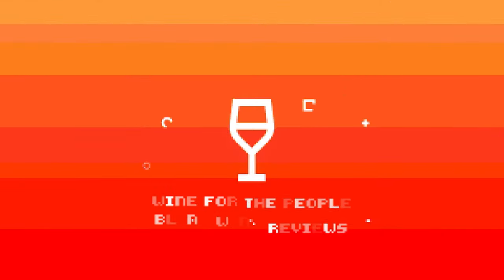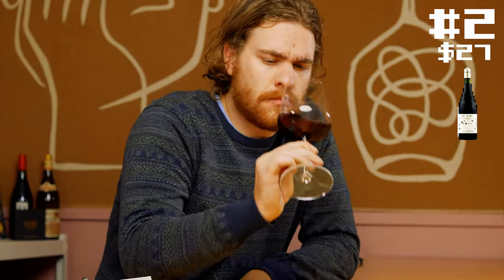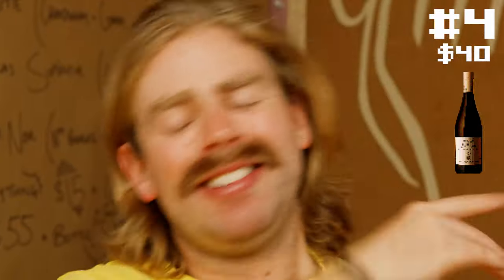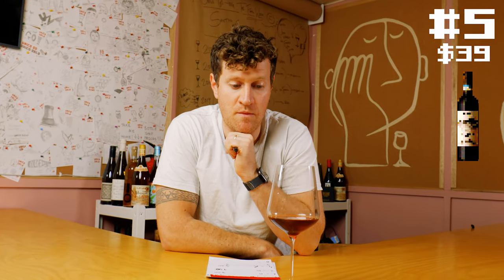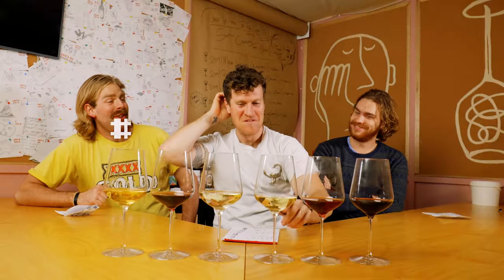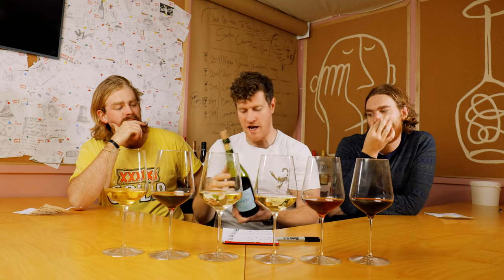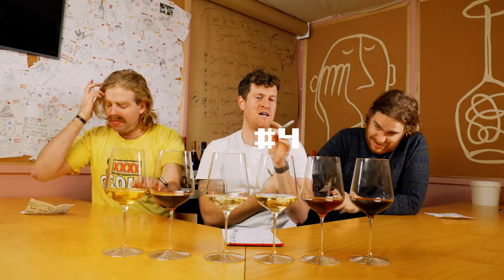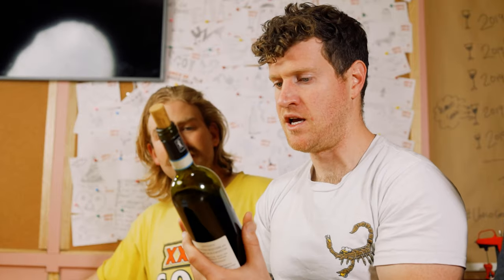Blowing Our Minds With An Iconic Natural Wine Producer | Blind Wine Reviews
We're Thirsty! We're Thirsty! Are you getting sick of a guy wearing a XXXX Gold shirt with a dirty mo telling you about wines? Let him know in our discord!

Another 6 wines this week with a big redemption for Natty wine producers after last weeks somewhat disappointing example!

Wine #1: 2019 Quealy Turbul Fiulano

Timestamps:
00:00 - 00:29 Introduction
00:30 - 01:26 2019 Quealy Turbul Fiulano
01:27 - 02:17 2018 Telmo Rodriguez Tinto Monastrell
02:18 - 03:09 2018 Rivulet Riesling
03:10 - 04:30 2019 Vigneti Boveri Giacomo Timmorasso
04:31 - 05:41 2018 Sandrofay Rossi di Valtellina
05:42 - 07:11 2017 Ognostro Rosso Aglianico
07:12 - 13:34 Big Reveal / Group Chat

5 Adelaide Terrace
St Marys
SA, Australia